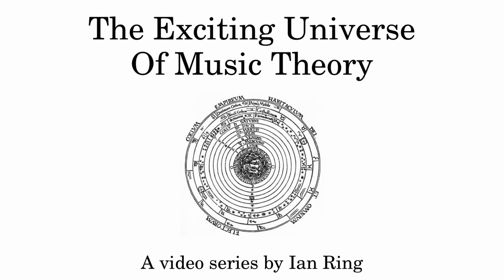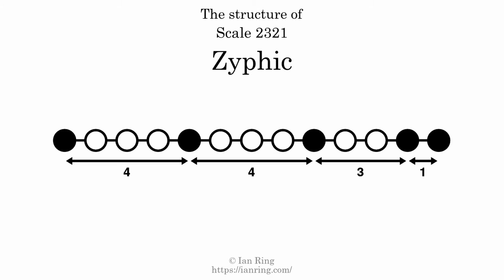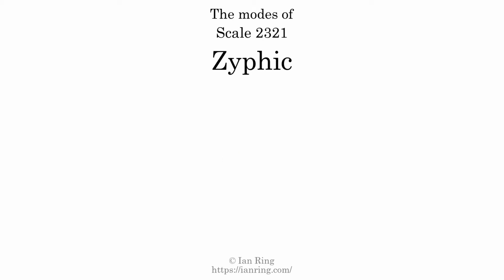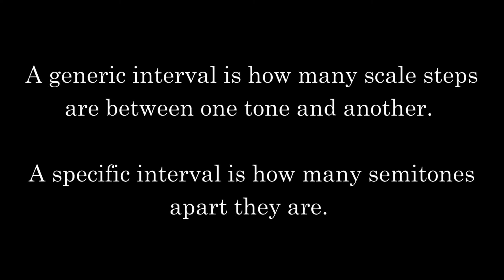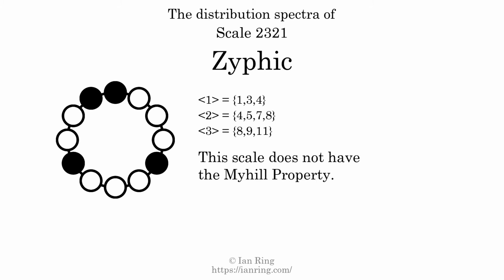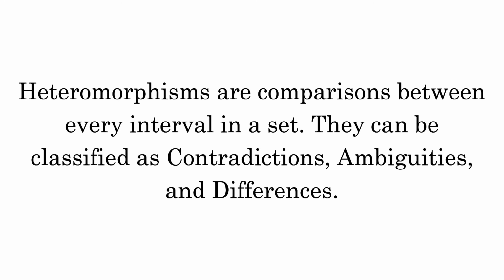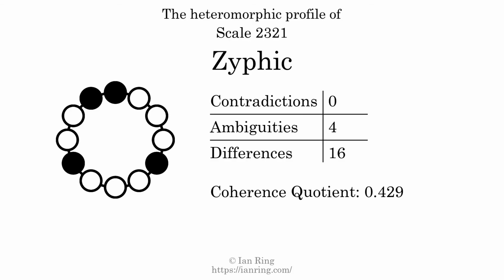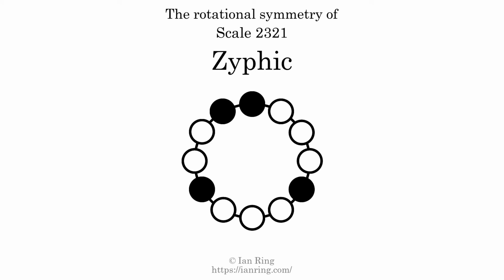Scale 2321: Zyphic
More than you will ever need to know about Scale 2321, a tetratonic scale also known as "Zyphic". Part of an enormous series of scale analysis videos by The Exciting Universe Of Music Theory.